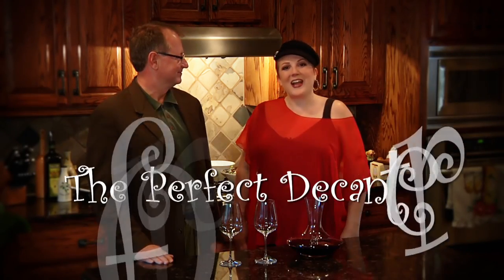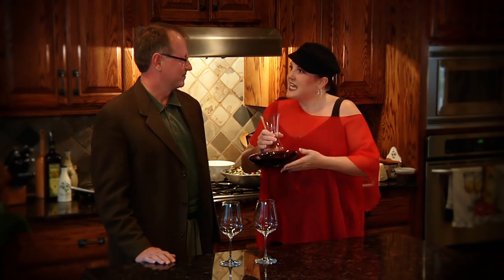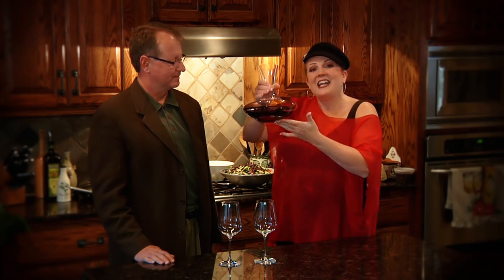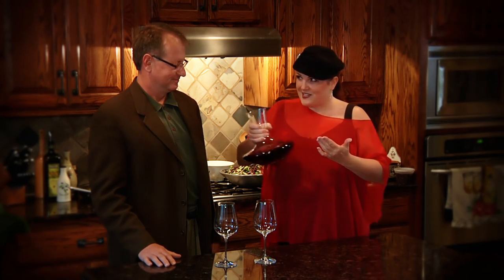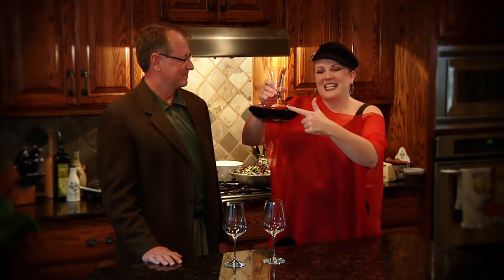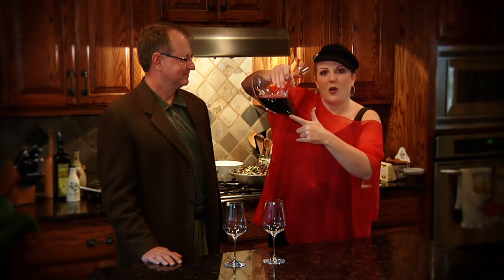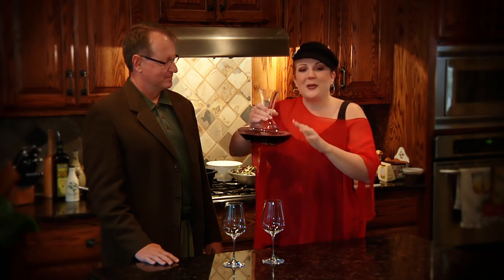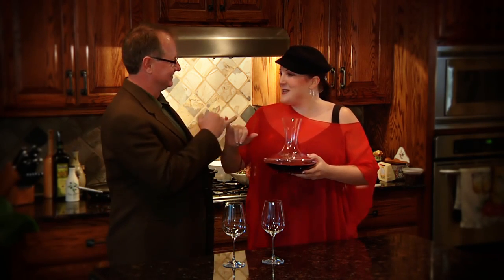The Wine Maven - The Perfect Decanter for Red Wine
Your trusted source for the lastest and greatest information on everything related to wine appreciation.  In this video we take a look at the perfect decanter for red wine.